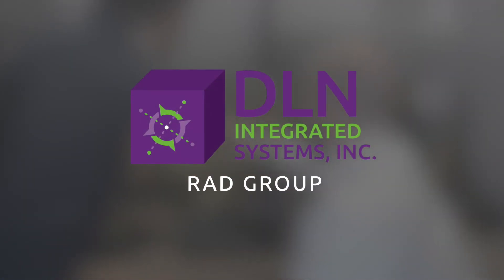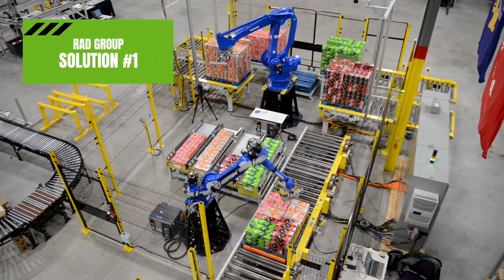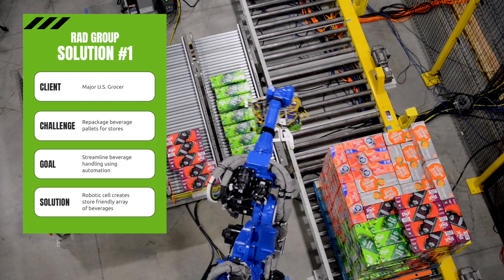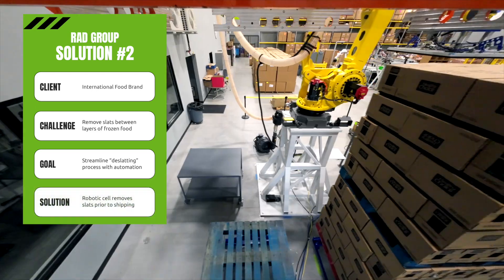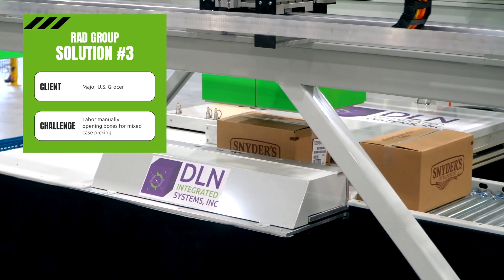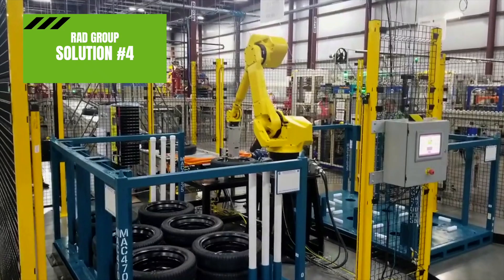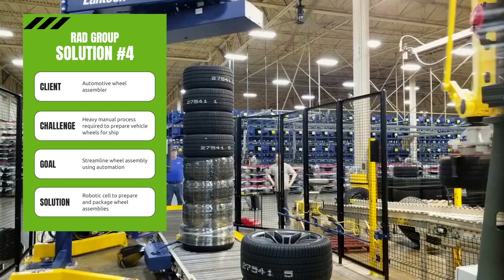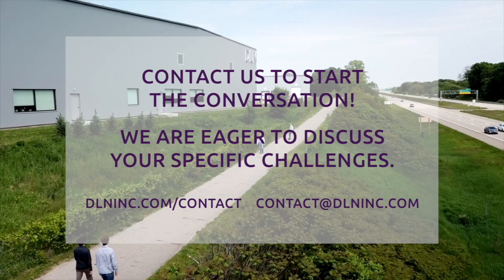Robotics, Automation & Development - Distribution Optimization Technology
Smooth out operational challenges in your fulfillment facility with customized robotic solutions from DLN's RAD (Robotics, Automation & Development) Team. Our video includes 4 examples of solutions we've developed for happy clients!